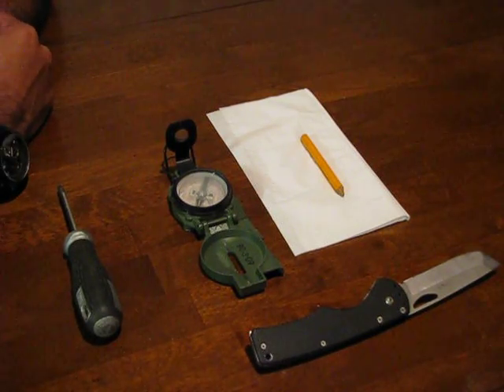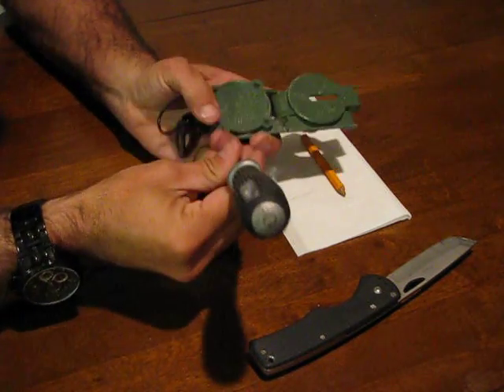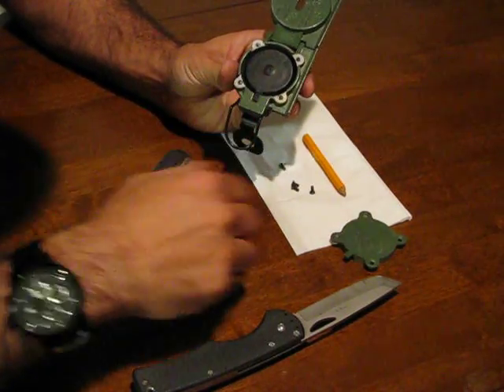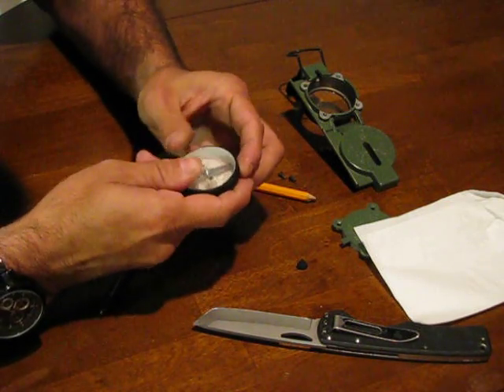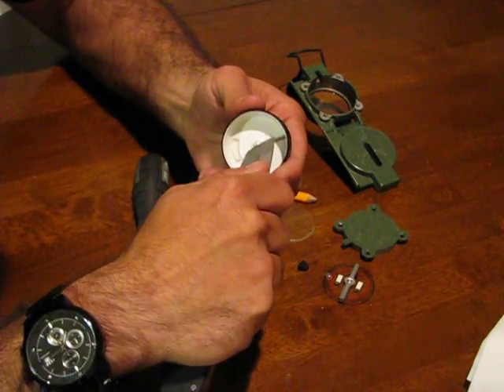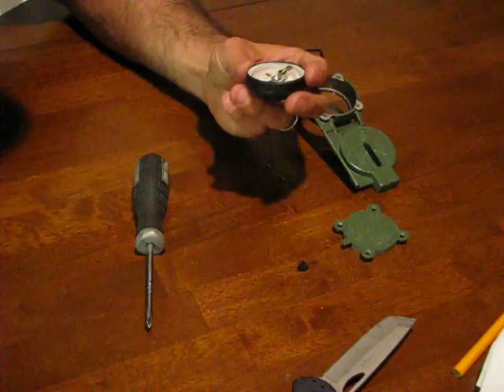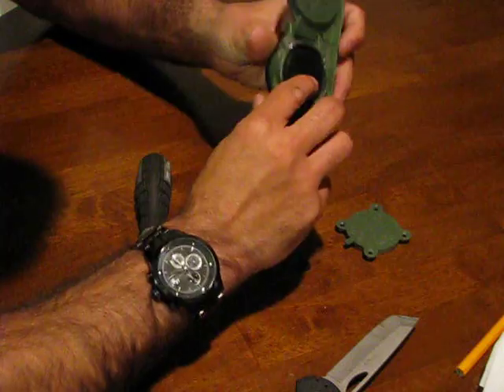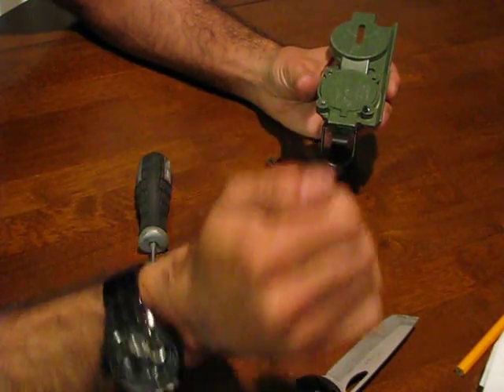How to repair a US military or other lensatic compass in 5 minutes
This short video demonstrates how to bring your US military compass back to working order. the US military lensatic compass is one of the most reliable pieces of equipment a soldier can have. The only weaknesses the compass has is the needle that supports the floating dial and internal moisture. The needle is by far the more troubling of the two problems. Over time, the brass needle develops a small burr that prevents the dial from rotating freely and will often result in incorrect headings. Fixing the problem is relatively easy- even in field conditions.